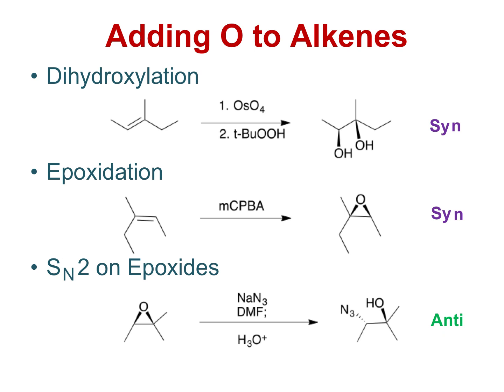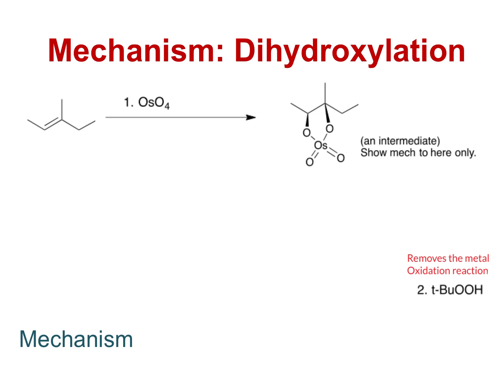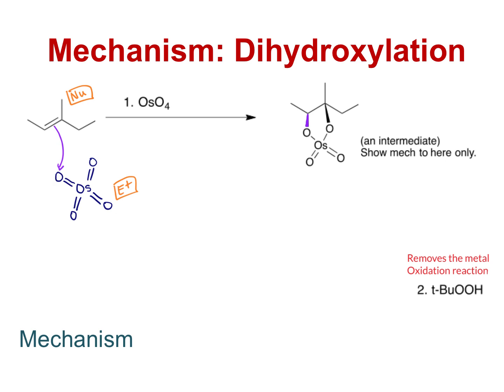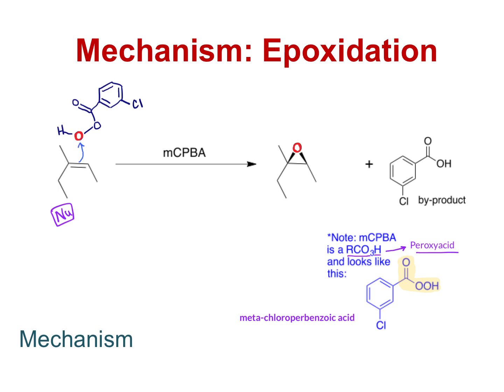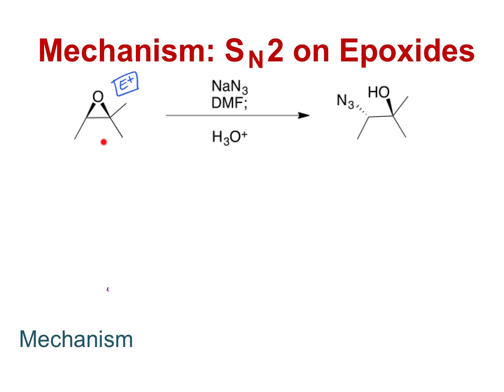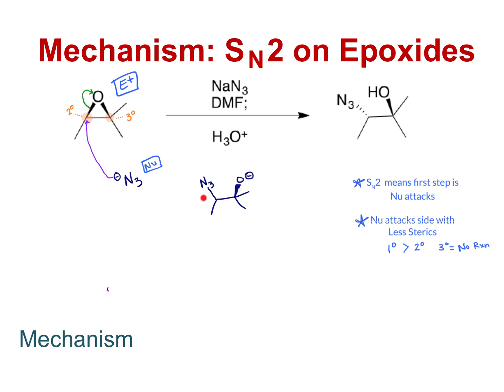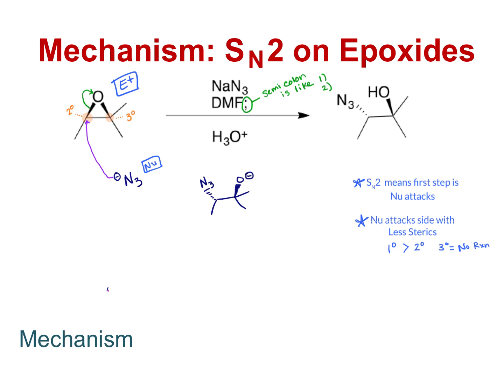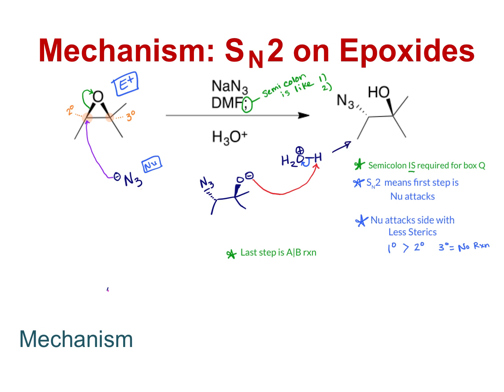Dihydroxylation & Epoxide Reactions Mechanisms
In this video, I will the mechanisms for 3 reactions: dihydroxylation, making an epoxide with mCPBA, and SN2 reactions with epoxides. These are part of the Addition Reactions (w/ Alkenes) section of Organic Chemistry I.

This video was made by Dr. K. Cossey for  a first semester  organic chemistry course.